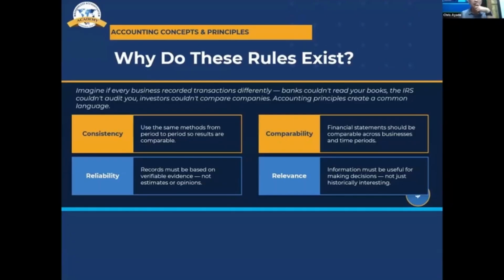Episode 3: The $20 Meal Rule – A Lesson in Accounting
Can a simple $20 meal explain the fundamentals of accounting?

In this episode, we'll show you how a small everyday purchase can help you understand how financial transactions affect a business. This practical example makes accounting concepts easier to understand for beginners and aspiring bookkeepers.

🔹 How transactions impact financial records
🔹 Why every dollar needs to be accounted for
🔹 Common bookkeeping principles explained simply
🔹 Real-world examples you can relate to

Whether you're learning bookkeeping, accounting, or preparing for a career serving US clients, this lesson is for you.

🎓 Learn US Bookkeeping, English Communication, and US Taxation with Borderless Accountants.